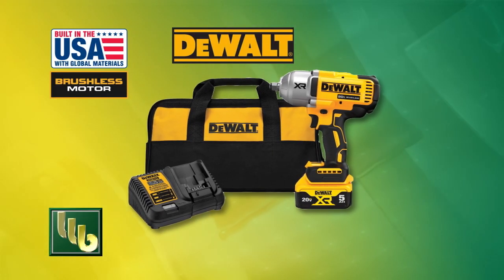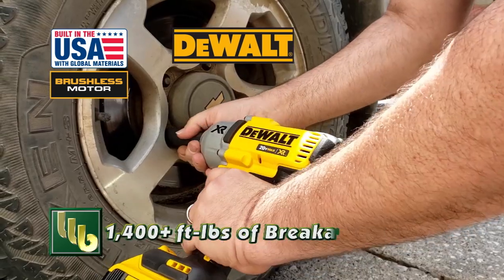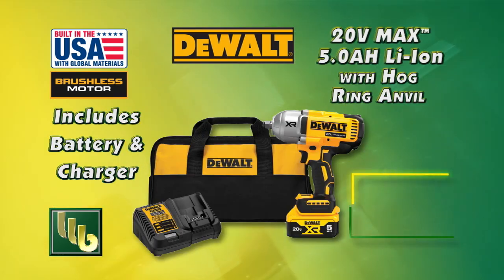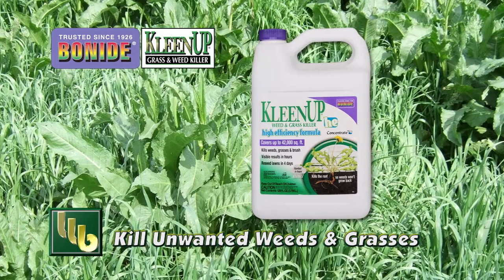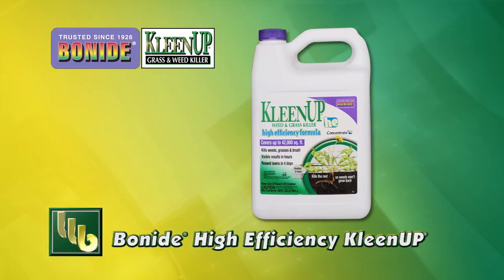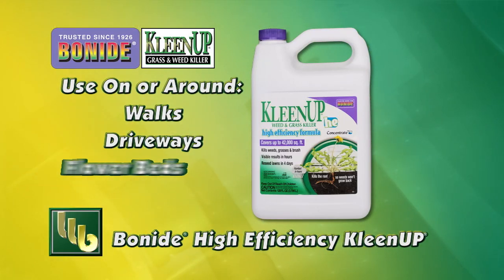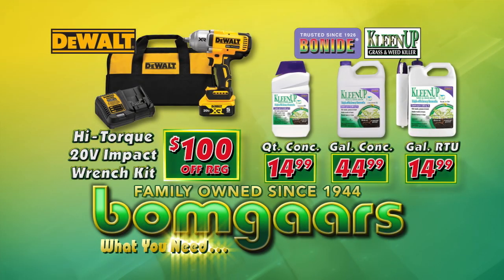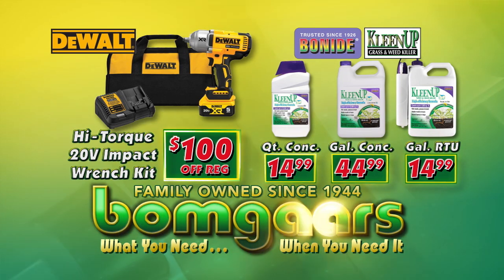2024 Bomgaars TV11 DeWalt & Bonide CVA-BOM-4113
DeWalt impact wrench kit & Bonide Kleen Up weed killer